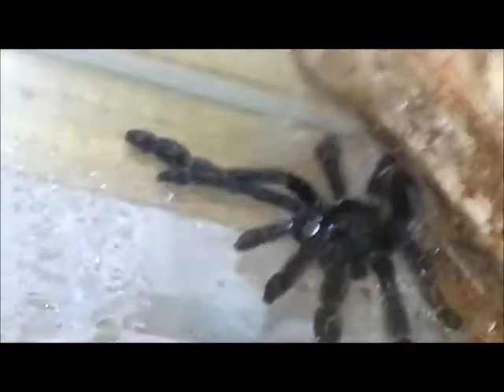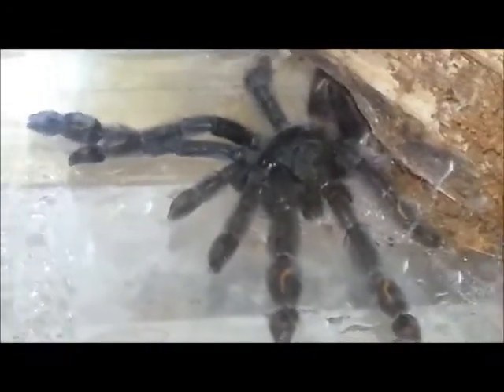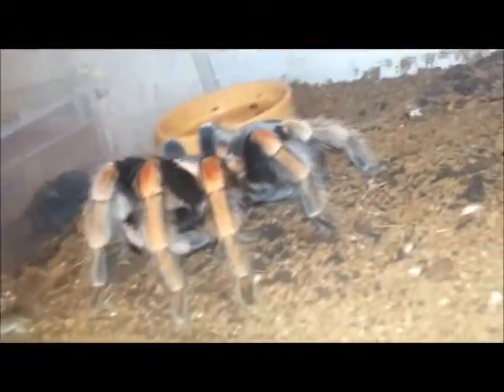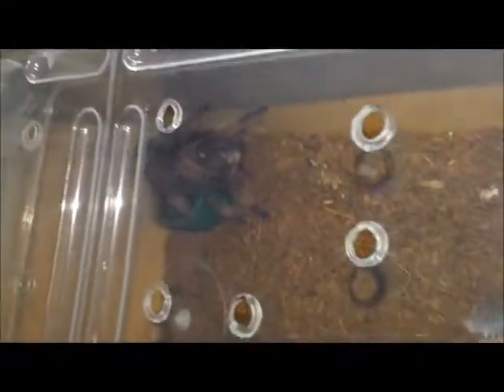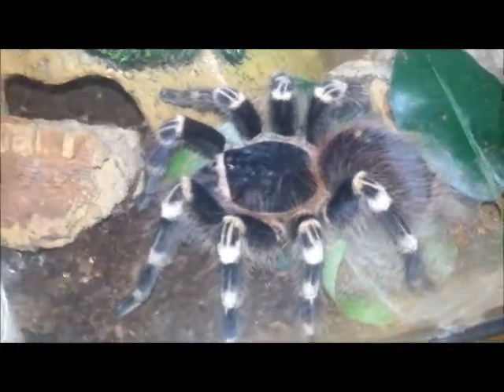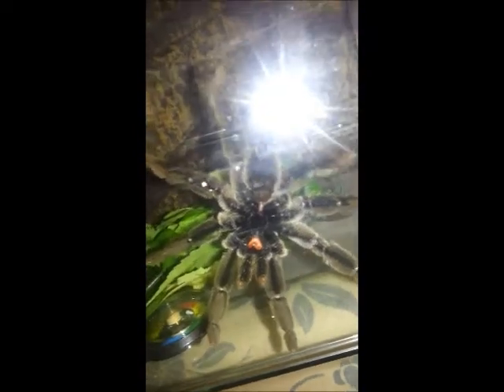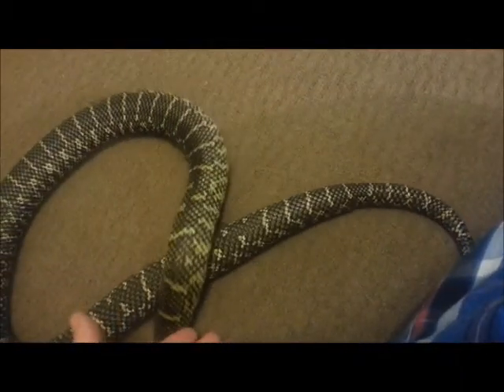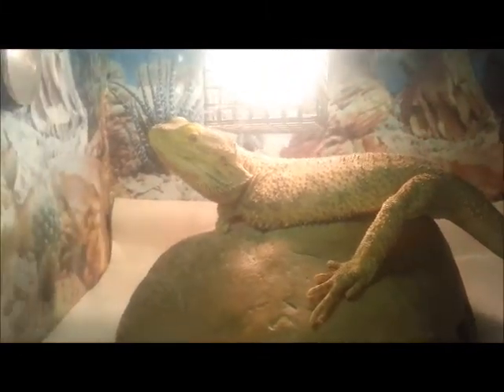Queenie the Brachypelma Baumgarteni with much more :)